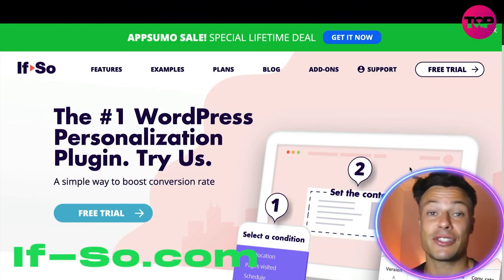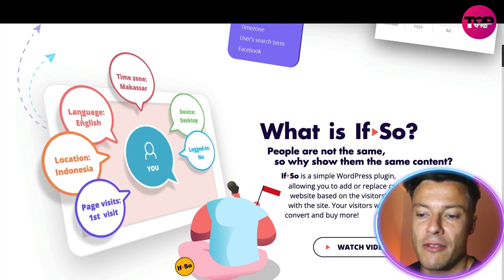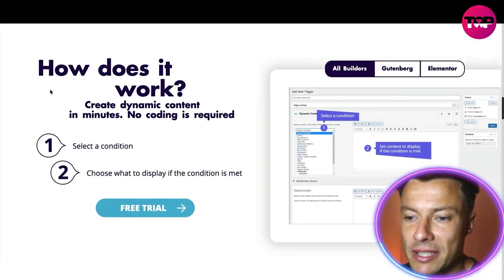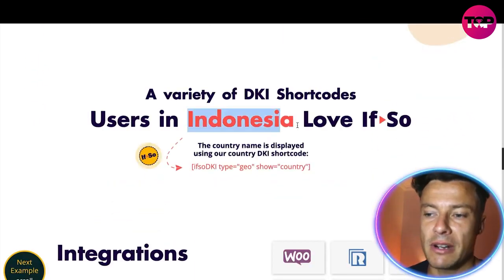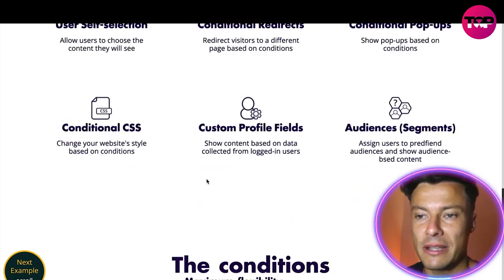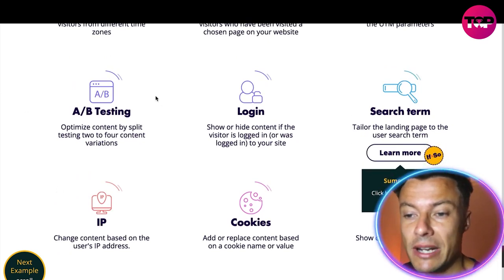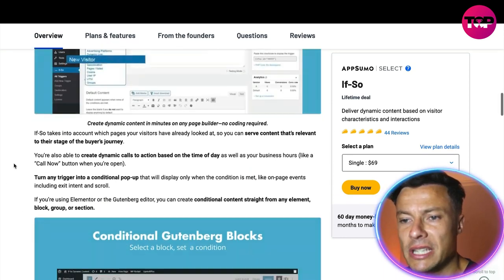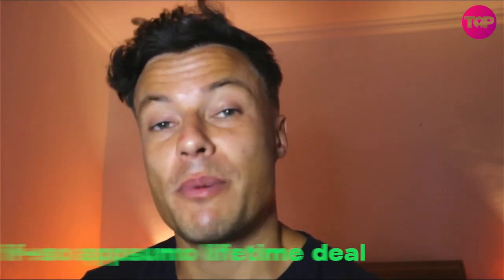If So For Dynamic Content | If So Appsumo Lifetime Deal | Create Dynamic Content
If So For Dynamic Content | If So Appsumo Lifetime Deal

If-So
Lifetime deal

Deliver dynamic content based on visitor characteristics and interactions

Have you ever seen content on a website so relevant that it felt like it was speaking directly to you? (See also: listening to Taylor Swift’s folklore album when you’re by yourself…*sobs*)

It’s not magic—it’s dynamic content, or content that changes based on what you know about the user looking at it.

Want to harness this totally data-driven tactic to increase conversions on your own website?

Say hello to If-So.

Personalize content on your site in minutes using any page builder—zero coding needed
Track the dynamic versions of content with built-in statistics that show you which content converted best

At-a-glance

Best for
Content creators
Marketing agencies

Alternative to
Google Optimize
LogicHop
Pardot

Integrations
Excel
Facebook Ads Manager
Google Adwords
Google Sheets
WooCommerce

Features
GDPR-compliant

If-So is a WordPress plugin that displays dynamic content to users based on info like Google Ads search terms, site clicks, and location.
If-So displays dynamic content to site visitors based on “conditions,” like search terms, location, pages visited, or the number of visits.

You can customize any content on your webpage (even menu items) and create as many versions as you want using any page builder—no coding necessary.

It’s also fully compatible with any caching solution, making it possible to get the benefits of dynamic content while continuing to enjoy the advantages of page caching.

Create dynamic content in minutes on any page builder—no coding required.
If-So takes into account which pages your visitors have already looked at, so you can serve content that’s relevant to their stage of the buyer’s journey.

Turn any trigger into a conditional pop-up that will display only when the condition is met, like on-page events including exit intent and scroll.

If you’re using Elementor or the Gutenberg editor, you can create conditional content straight from any element, block, group, or section.

You can create conditional content using visual elements in Elementor or the Gutenberg editor.
If-So also lets you add a selection field to let visitors choose the most relevant content based on self-selected demographics.

You can also use the Custom User Profile Fields to serve hyper-specific content to logged-in users after you collect some data from them.

You’ll have the ability to collect data using three different types of form fields: select (choose option from closed list), date (date field), and text (free text field).

Let users provide details that help you to serve specific content based on their self-selected demographics.
Unlike other solutions that load all the different versions and just display one, If-So is a server-side solution and will only load one version of dynamic content.

Best of all, this plugin integrates with other popular WordPress plugins like WooCommerce, MemberPress, WishList, Paid Memberships Pro, Easy Digital Downloads, and LearnDash.

I hope you found value in our If-So Review 2022 video. Make sure to leave a like on the video if you gained value from it!

⏰Timestamps⏰

0:00 intro
0:25 IF-SO.com
8:13 Summary